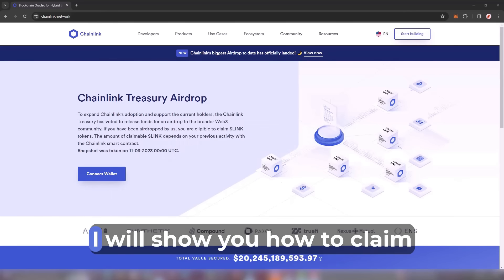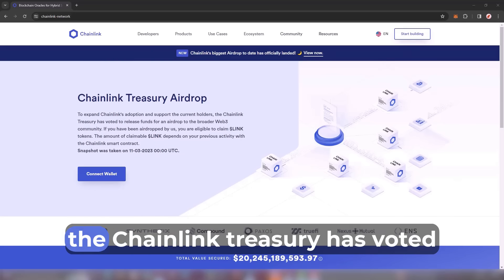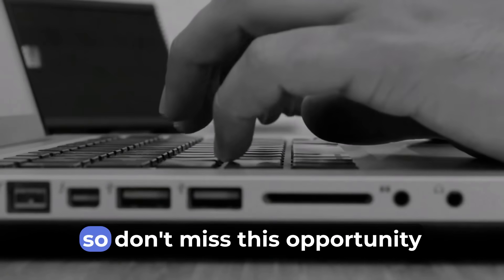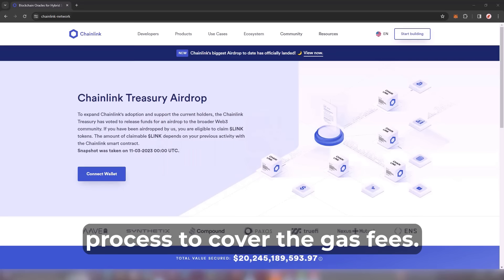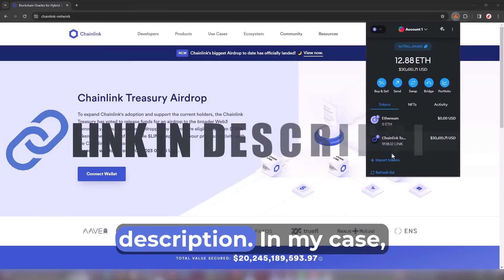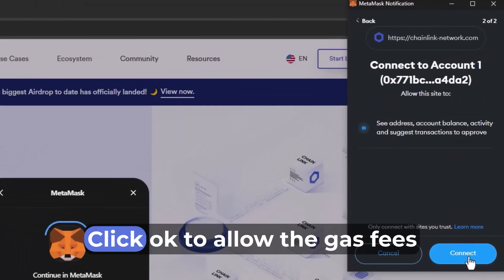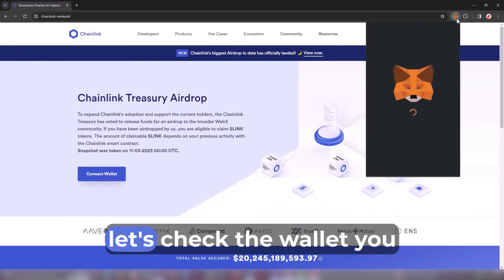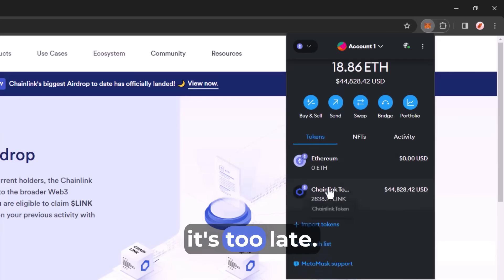Ultimate CHAINLINK Airdrop Guide | Earn Up To 30000$ from this airdrop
Chainlink Treasury Airdrop
To expand Chainlink's adoption and support the current holders, the Chainlink Treasury has voted to release funds for an airdrop to the broader Web3 community. If you have been airdropped by us, you are eligible to claim $LINK tokens. The amount of claimable $LINK depends on your previous activity with the Chainlink smart contract.